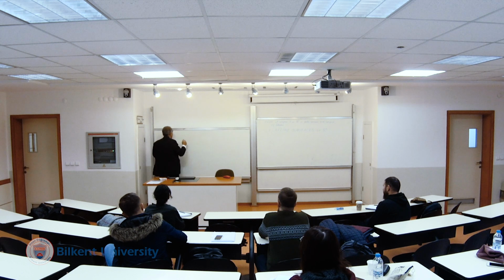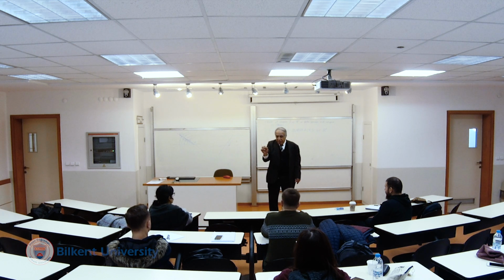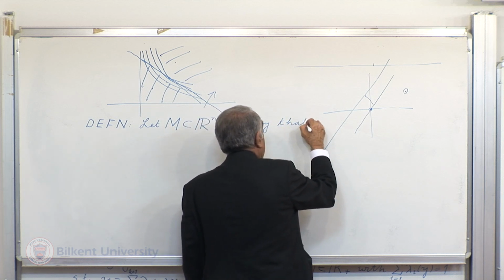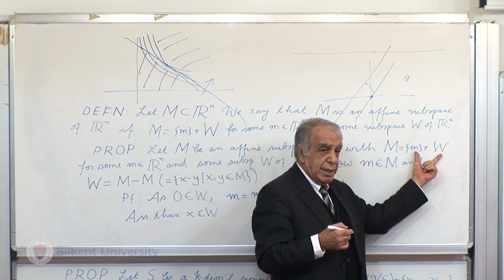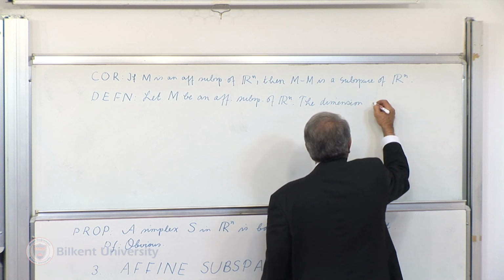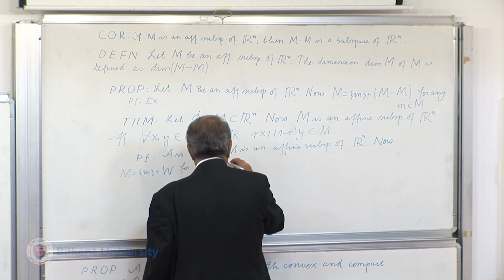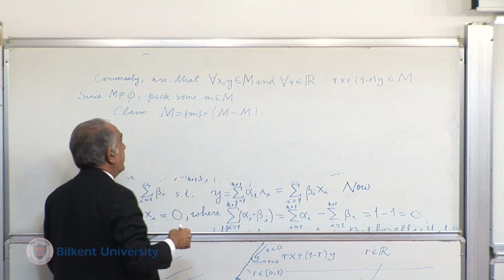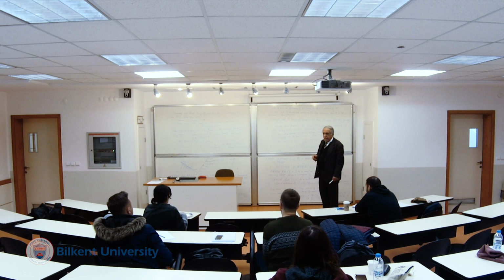AFFINE SUBSPACES OF Rn - Lec 37 - Mathematics for Economists I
Lecture 37: AFFINE SUBSPACES OF Rn
Bilkent University